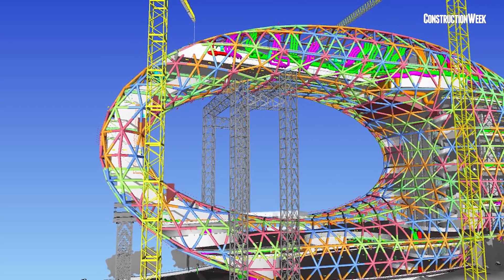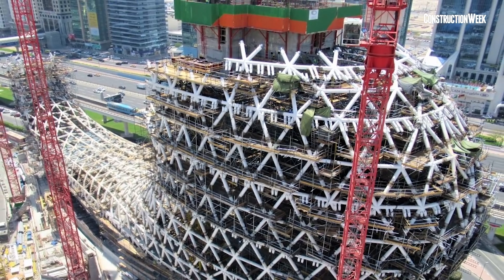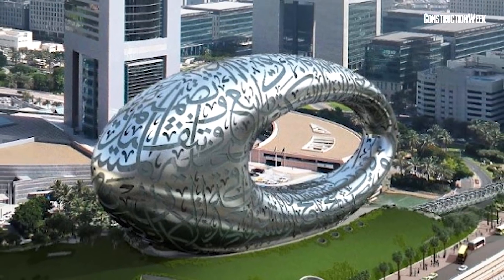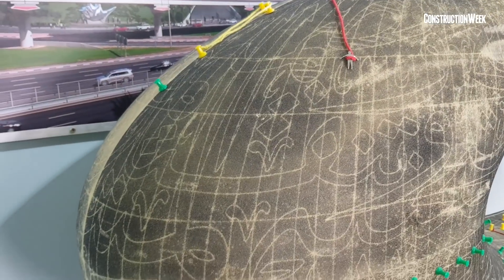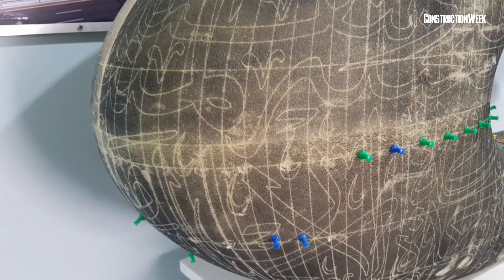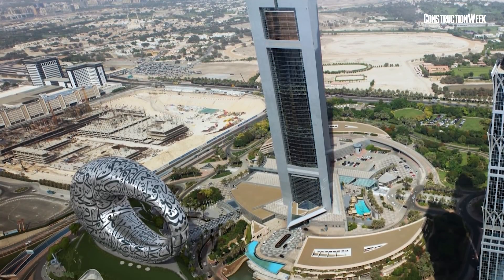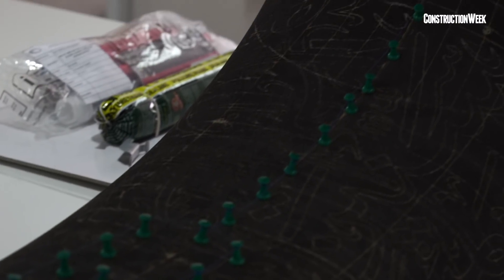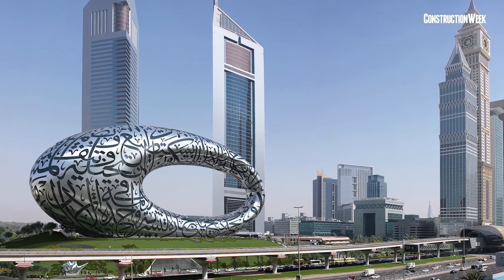Engineering Dubai's Museum of the Future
How is Dubai's Museum of the Future designed, how is it being constructed, and how will it be cleaned? Technology has made it happen.

These questions and more are answered by Tobias Bauly, project director at Buro Happold, in an interview with Oscar Wendel from Trimble Construction Summit Middle East.

The video details the extensive tech-driven design and engineering processes that have contributed to the project's construction programme, which is being implemented by main contractor BAM International.

The LEED Platinum project is being developed by Meraas and was designed by Killa Design, led by globally renowned architect, Shaun Killa. Buro Happold is delivering lead consulting services for the project.

Watch this video for details of how the project's structure and façade are being built, as well as how the building will be cleaned and maintained after it opens to the public.

FOOTAGE:
Trimble Construction Summit Middle East

EDITING:
Neha Bhatia

PRODUCER CONTACT
neha[.]bhatia[@]itp[.]com